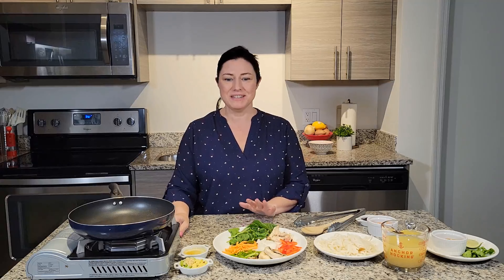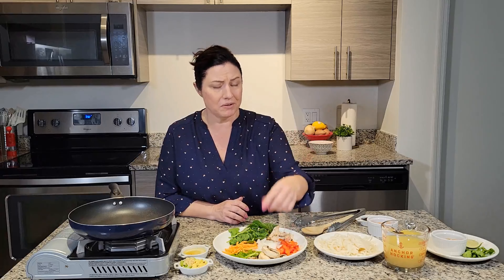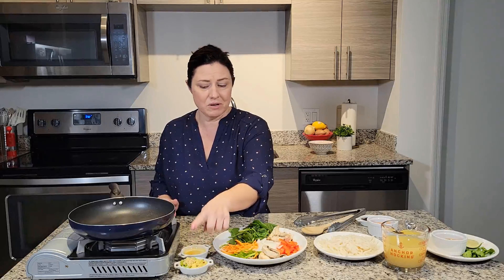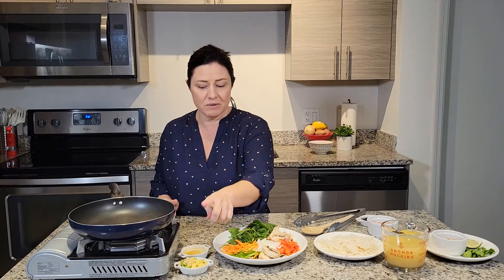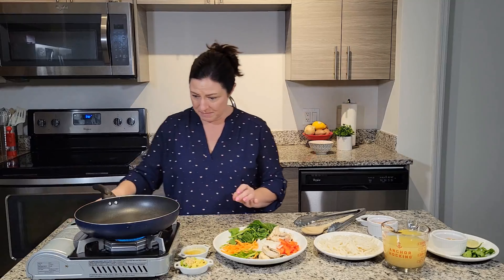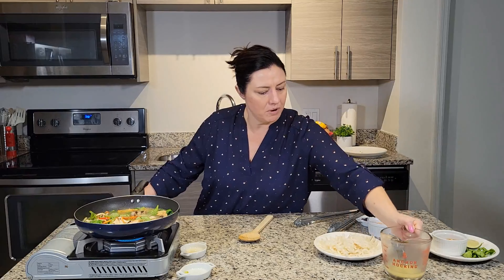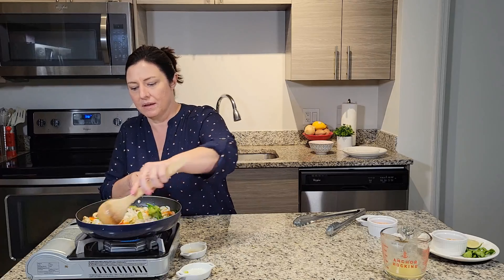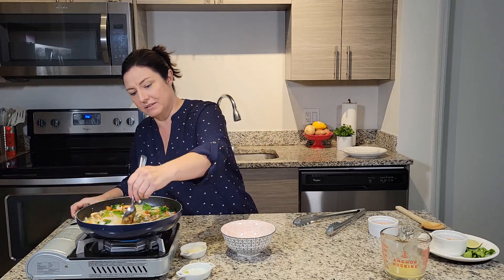Quick and Easy Noodle Bowls for Dinner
Watch and learn how to make these easy noodle bowls.